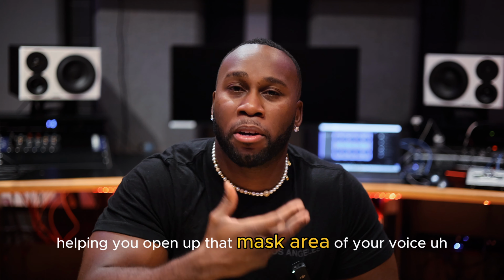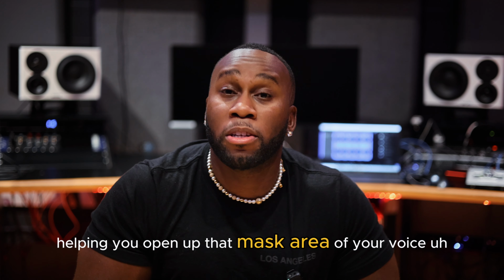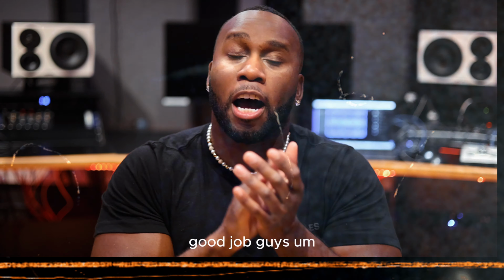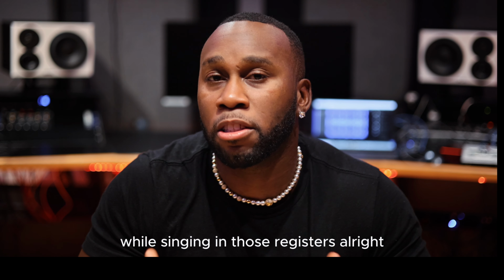Nasal Tone | Vocal Warm-Up (5 MINS) ** With Modern Music **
Hey Sangers, today's focus is, opening up the mask area of our voices to ultimately sing with clarity and comfortable.

(YOUTUBE IS MY ONLY DEDICATED MUSIC PAGE)  ✅
IG @tyshanknight_  (Music, Fashion & Fitness Content)
Tiktok @tyshanknight (Fashion and Fitness Videos)